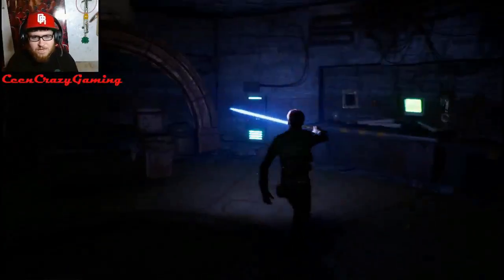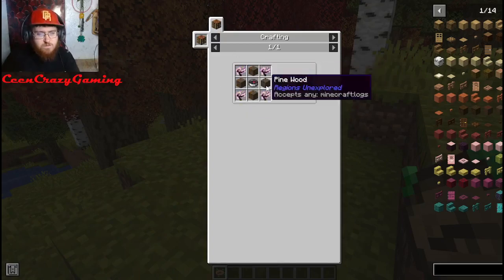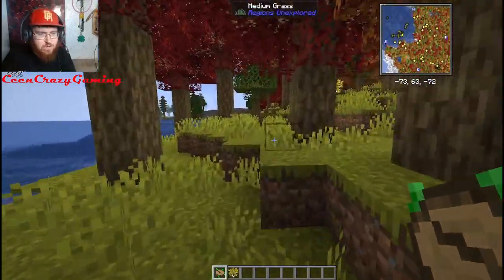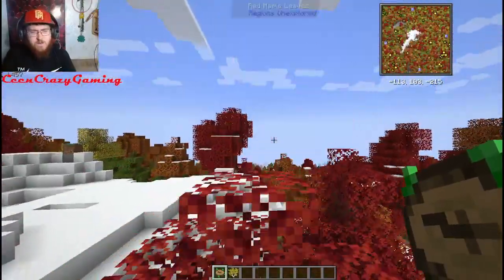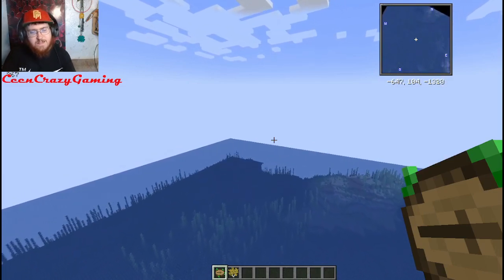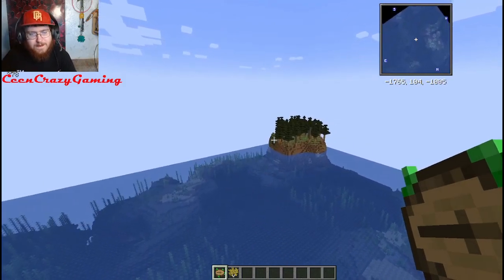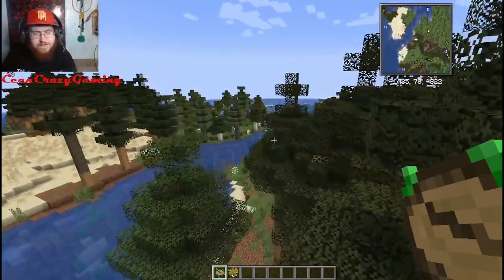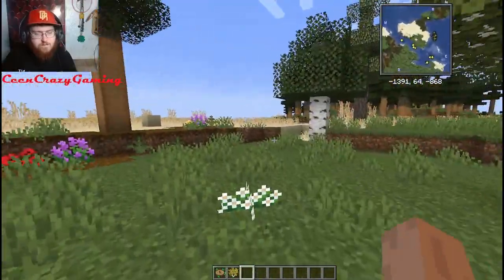Minecraft Mod Reviews 2.0 (Revived) #99 - Natures Compass Mod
Welcome back to yet another Minecraft Mod Review, In this one we review a Mod that gets overlooked a little too often called "Natures Compass" which literally adds in a tool by the same name that helps you find whatever biome you want to find in your survival or creative worlds, would this be a useful mod to have inside a modpack?

Want to try out the Natures Compass Mod?

What do you all think? is the natures compass useful?